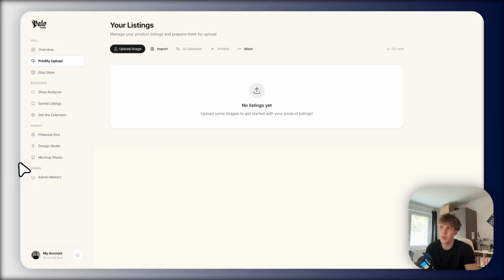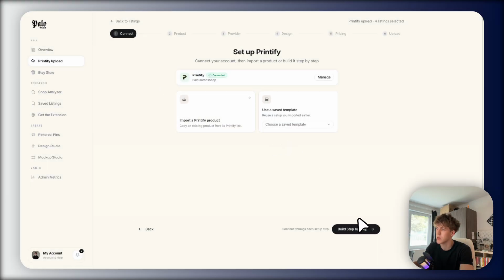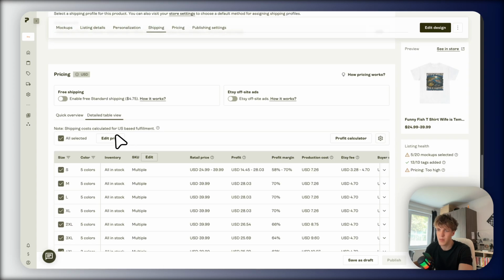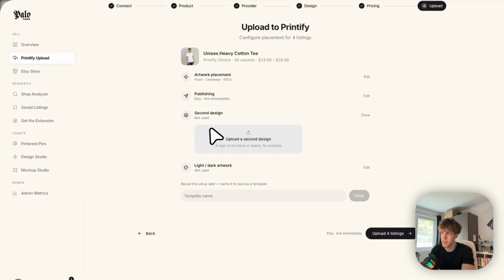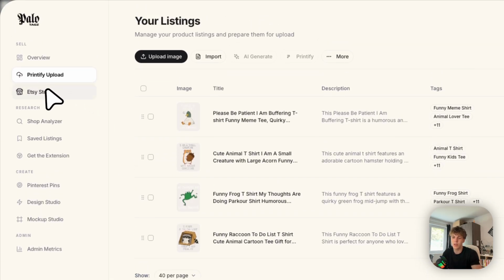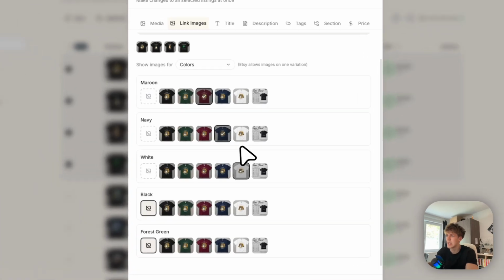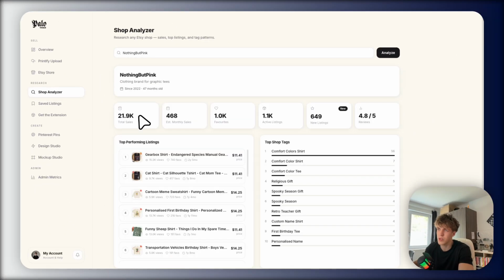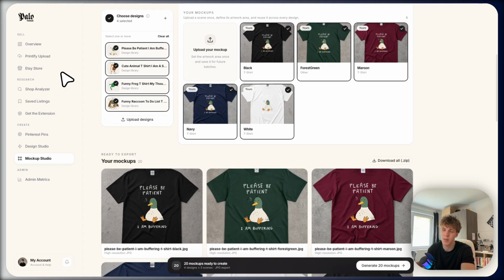Printify Bulk Upload Tutorial (Full Guide)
Learn how to bulk upload Printify products from a set of designs, choose variants, make mockups, and prepare Etsy listing copy with PaloTagz. This walkthrough puts the steps in one workflow instead of creating each product by hand.

In this guide: select designs, configure products and variants, create mockups, generate listing titles and descriptions, and review your products before publishing.